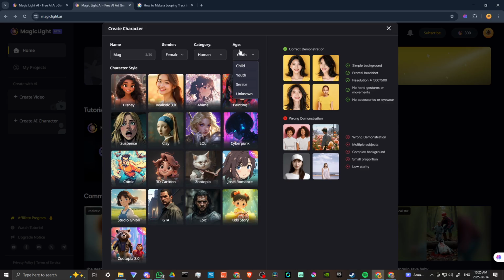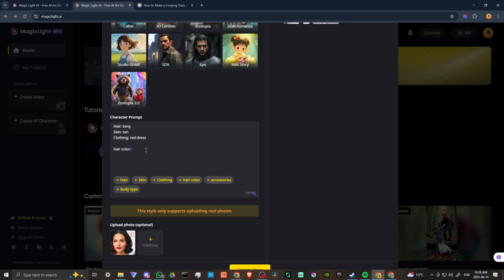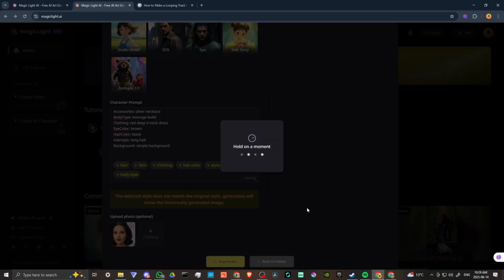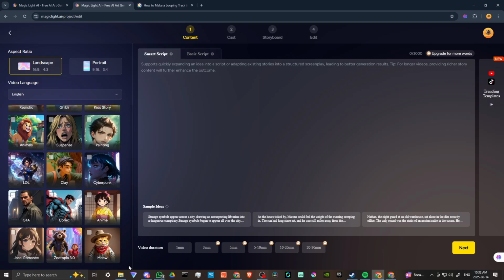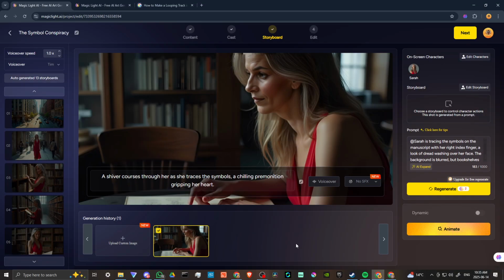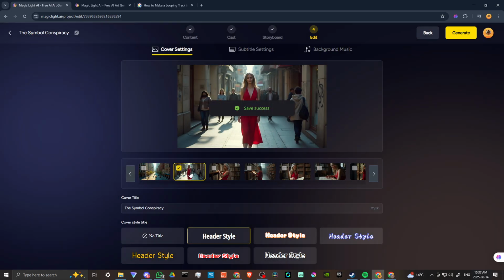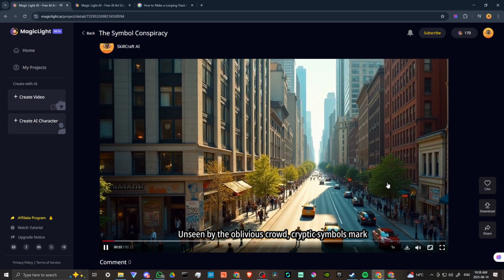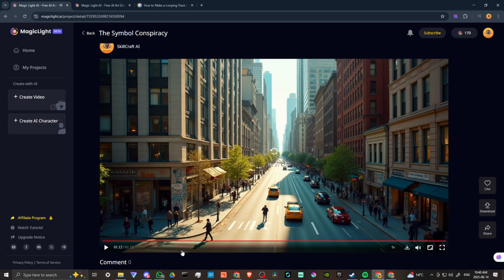Magic Light Ai Review (2025) | Is This AI Design Tool Worth It?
Discover if Magic Light Ai is the ultimate design tool for your creative projects.